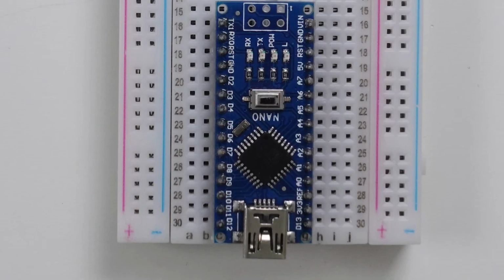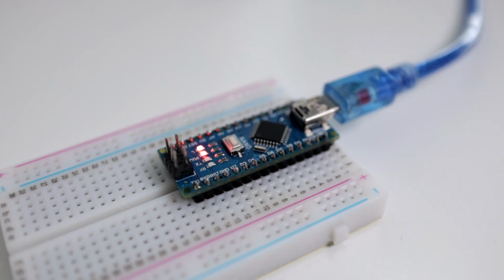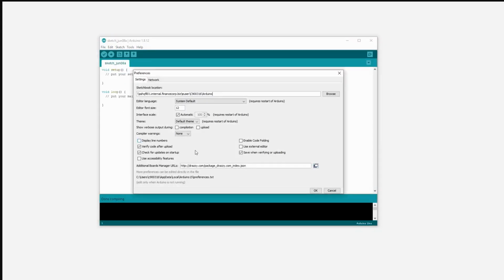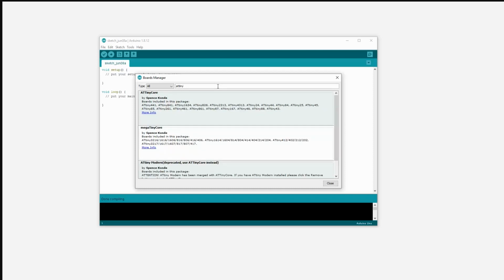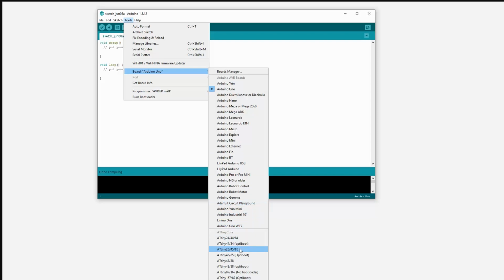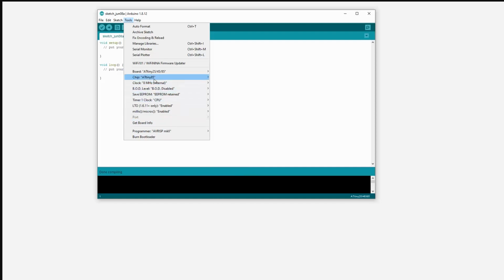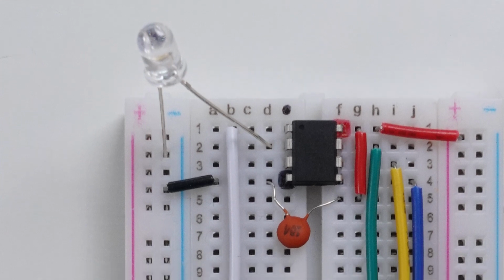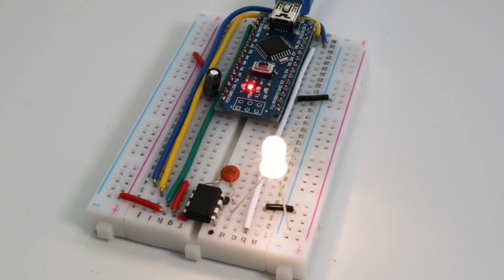Program the ATTINY85 with Arduino 1.8.18 (2022)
How do build a programmer and program the ATTINY85 (Attiny 85) using Arduino IDE version 1.8.18.
It also works on Arduino 1.8.17 and down to 1.8.10 (probably older as well). And it will likely work for newer versions as well.

In addition to programming / flashing the ATTINY85 we also burn the bootloader.

Shrink your Arduino projects and make them battery friendly by replacing it with the attiny 85. In this example we are using an Arduino as the programmer (ArduinoISP / Arduino as ISP).

This video is using the ATTiny Core by SpenceKonde.

Instructions for making the programmer:
Arduino - ATTINY85
   5V - PIN 8
GND - PIN 4
D10 - PIN 1
D11 - PIN 5
D12 - PIN6
D13 - PIN 7

Add a 0.1uF (104) capacitor between GND and 5V of the ATTINY85
And finally add a 10uF capacitor between GND and RESET of your ARDUINO.

Note that you can use both a an Arduino Uno or an Arduino Nano as the programmer. You can also use other boards, see the Arduino Programmer ISP documentation for a complete list.

Remember to use a reliable power source, or add capacitors to make sure the programmer have a stable 5V input.